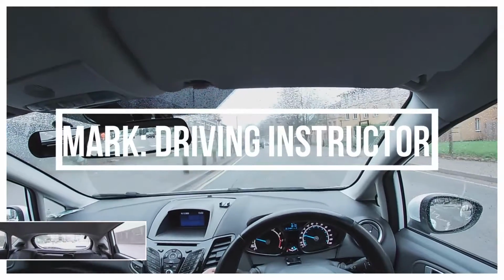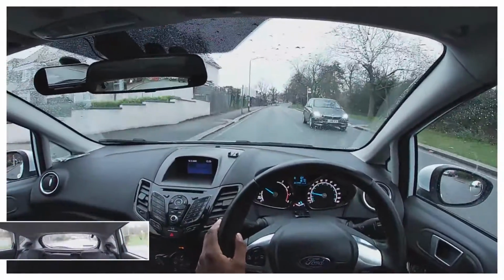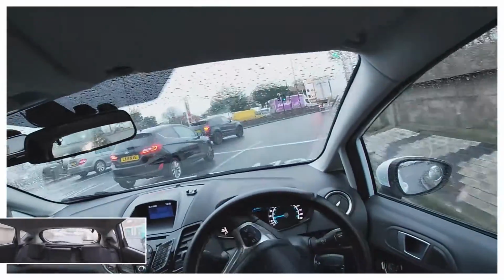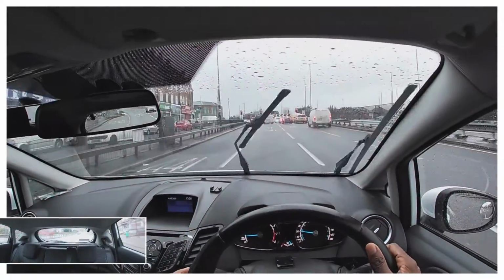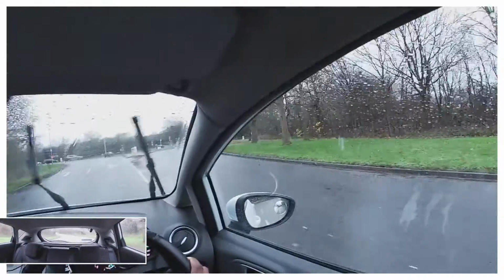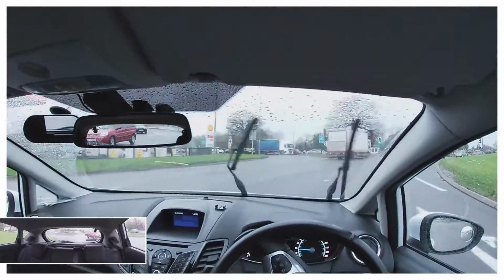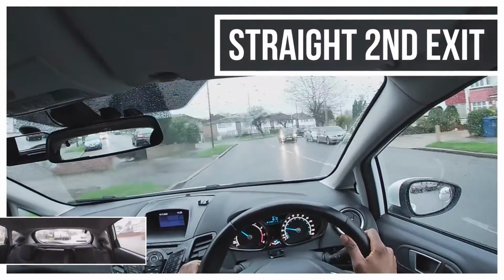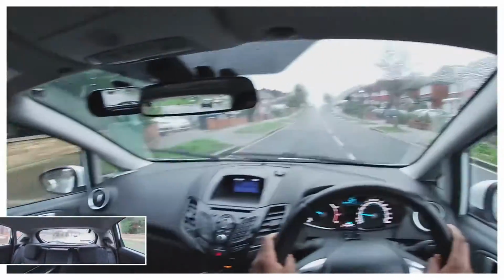Mastering Large Roundabouts in the UK Made Easy!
Hi guys,

In this video I will show you how to deal with large roundabouts. It was filmed around Hendon and Mill Hill test centres so the roundabouts you will see are on real driving test routes.

I show you how to approach roundabouts,

planning your exit,

what lanes you should use,

changing lanes when approaching roundabouts,

changing lanes in the the roundabout

Some of these roundabouts are near dual carriageways.